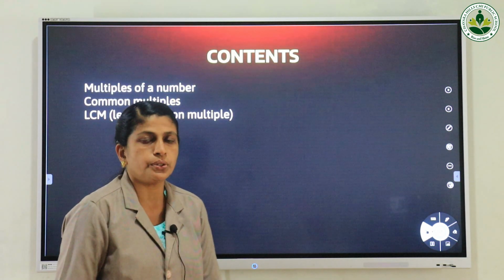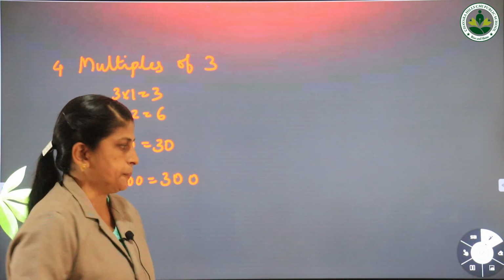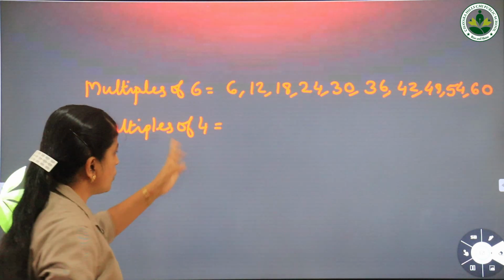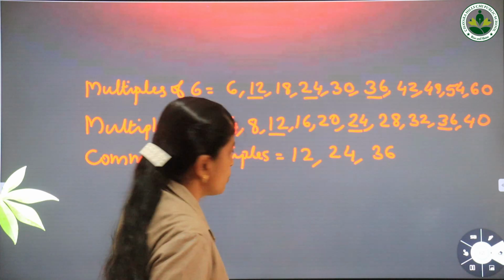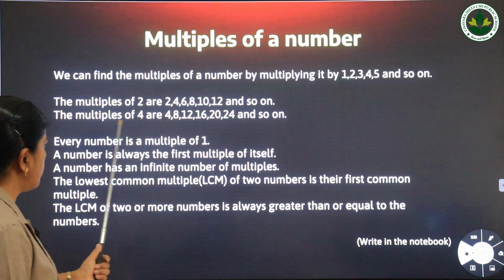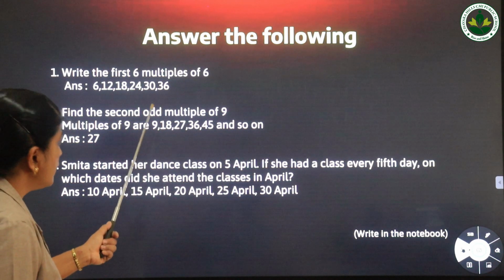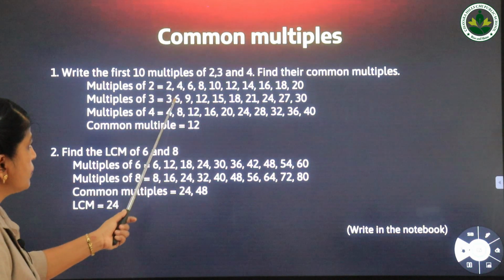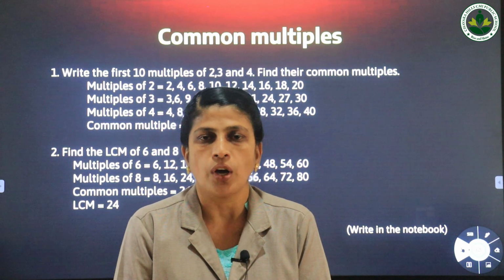4 maths 6 1